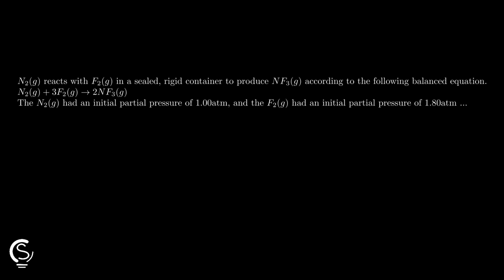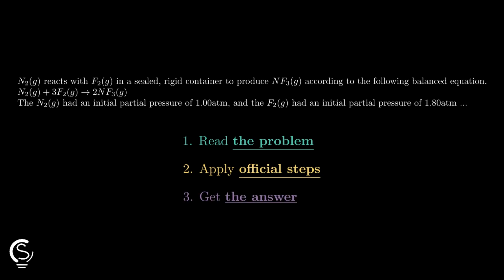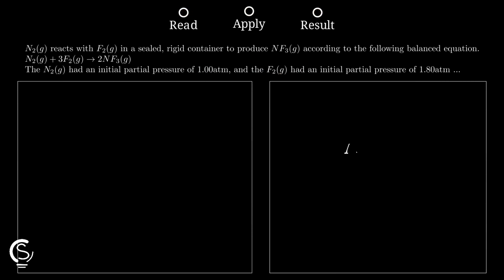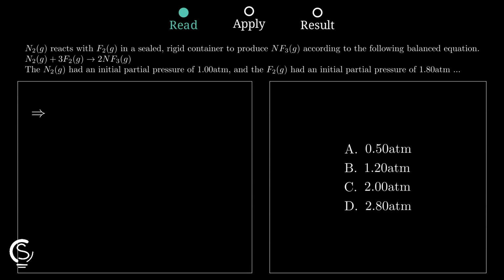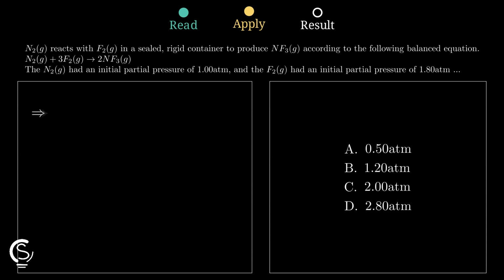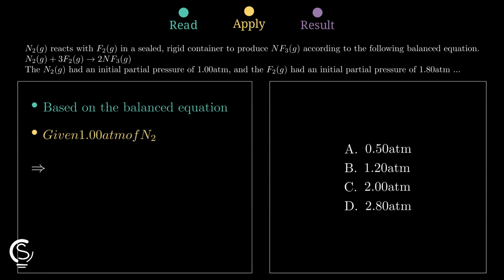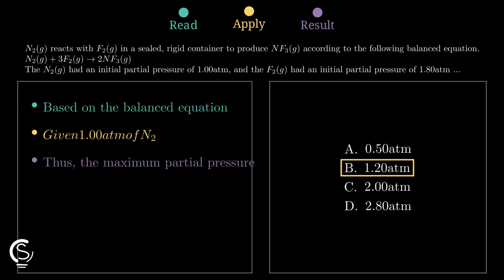2024 AP Chem Question 34 - Limiting Reactant Partial Pressure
Detailed step-by-step solution for the 2024 AP Chemistry Question 34 focusing on Limiting Reactant Partial Pressure. This video explains how to determine the maximum amount of product formed in a gaseous reaction using stoichiometric ratios and partial pressures. $N_2(g)$ reacts with $F_2(g)$ in a sealed, rigid container to produce $NF_3(g)$ according to the following balanced equation: $N_2(g) + 3F_2(g) \rightarrow 2NF_3(g)$. The $N_2(g)$ had an initial partial pressure of $1.00 \text{atm}$, and the $F_2(g)$ had an initial partial pressure of $1.80 \text{atm}$. Assuming that the reaction goes to completion and the temperature remains constant, what is the maximum partial pressure of $NF_3(g)$ that could be produced? Want more AP practice?